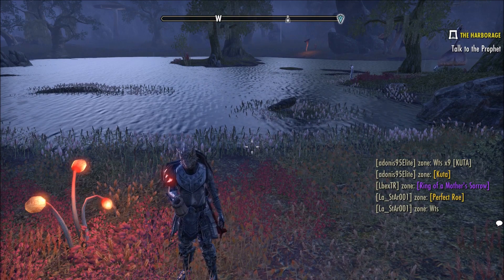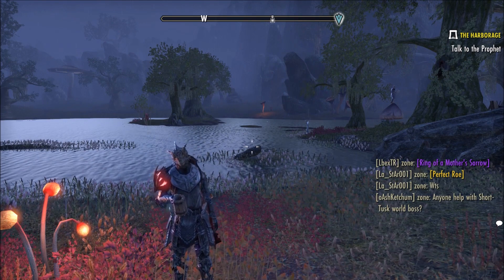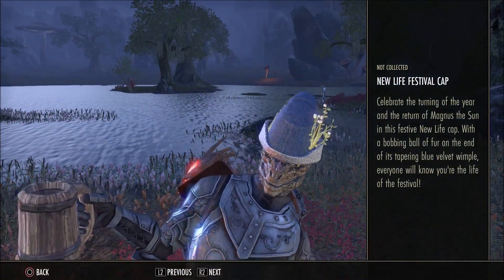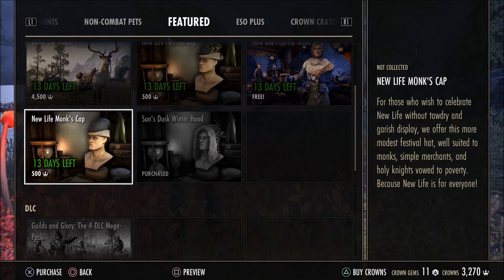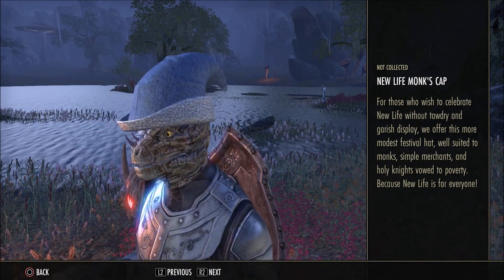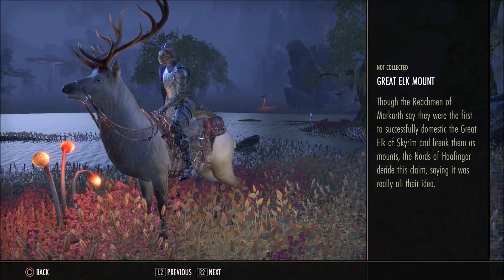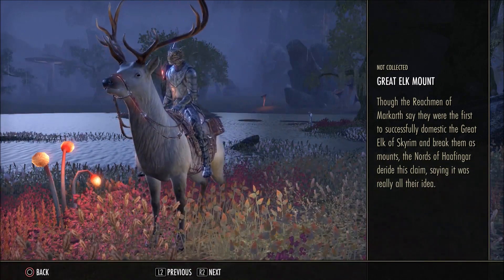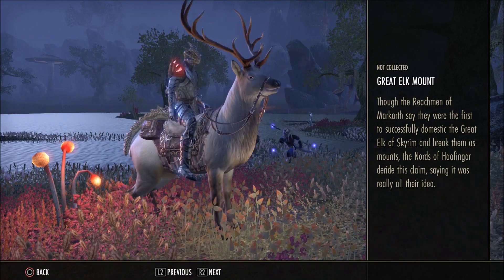ESO: Crown Store Update 22/12/2016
This video shows you another Crown Store Update for the New Life Festival!